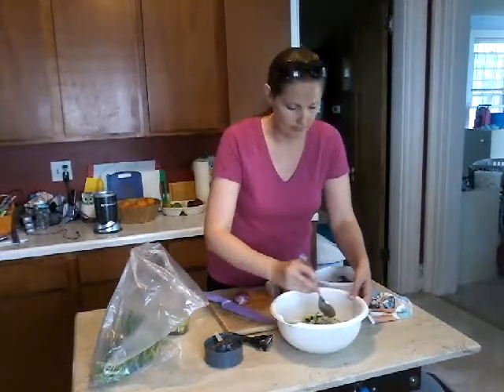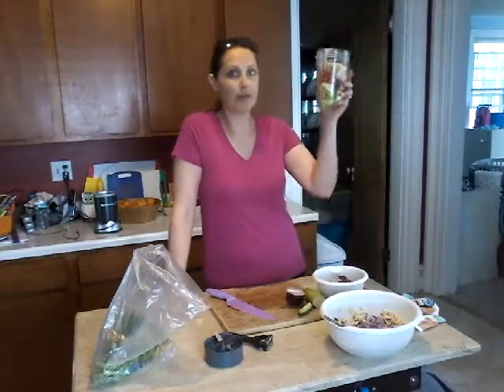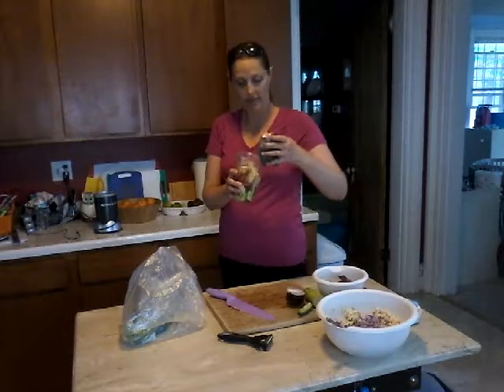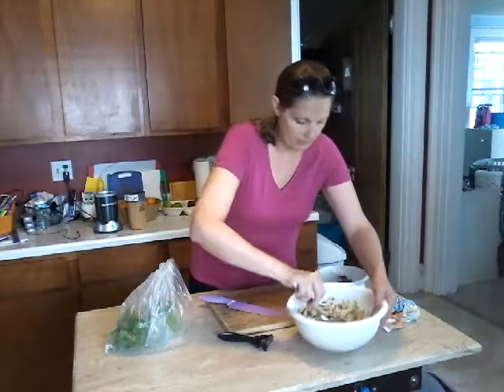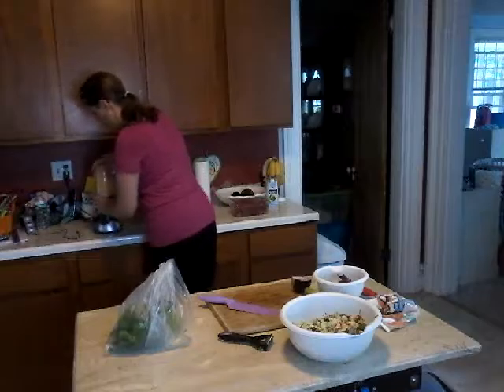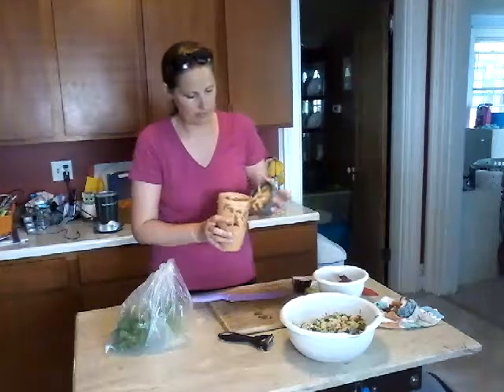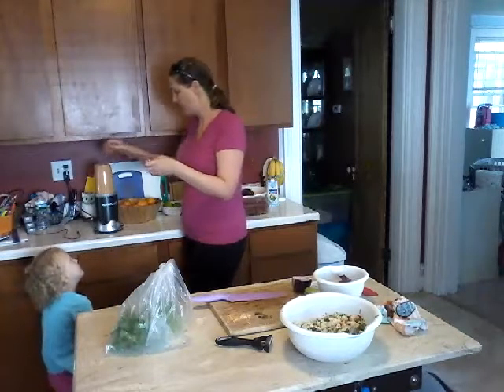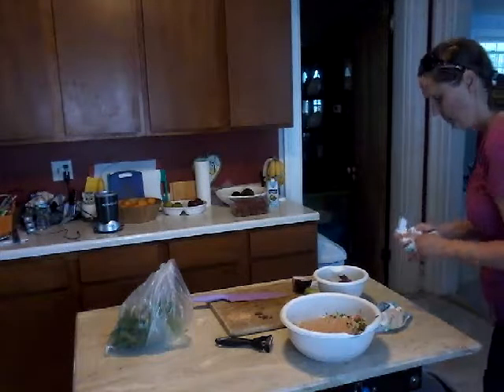Raw vegan, cauliflower slaw! With low fat, spicy red pepper dressing!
Delicious. That's it.